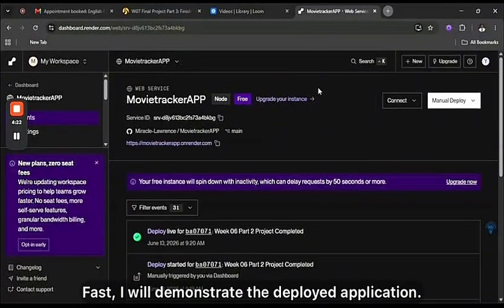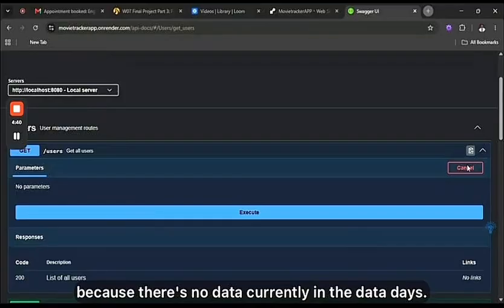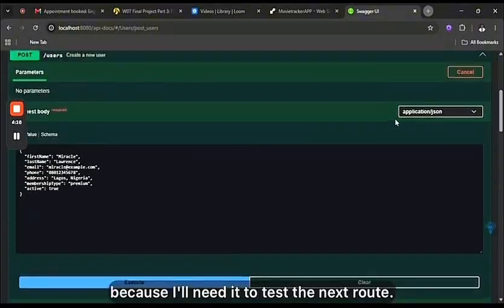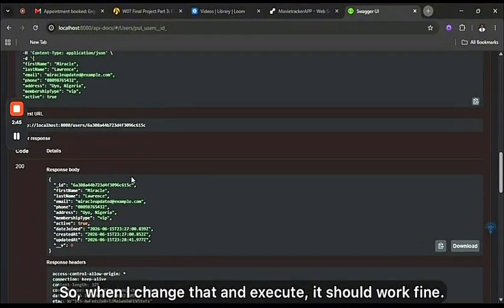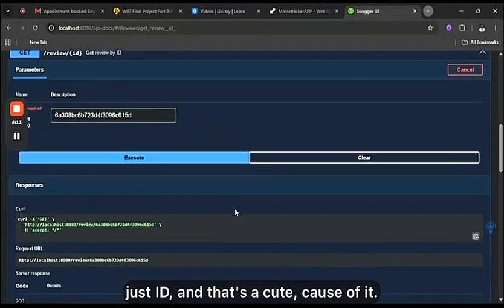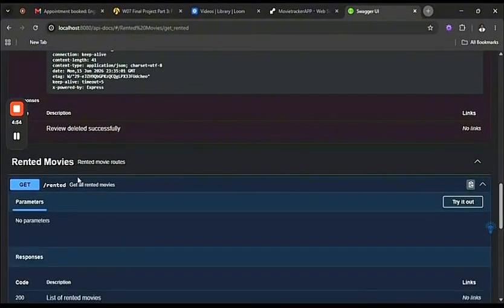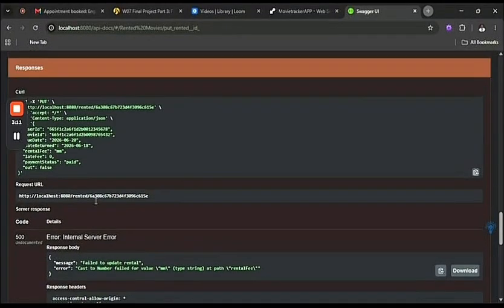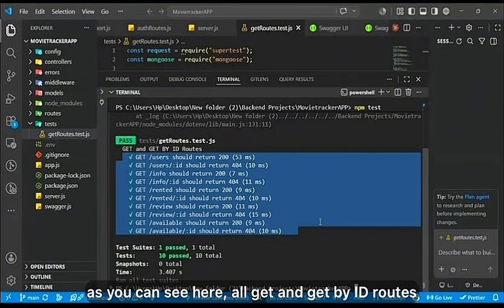16 June 2026